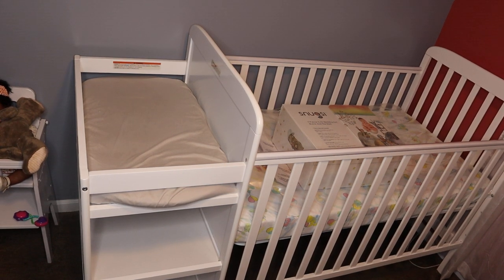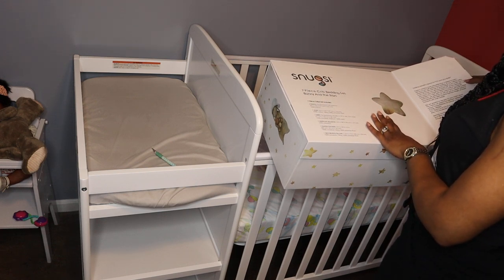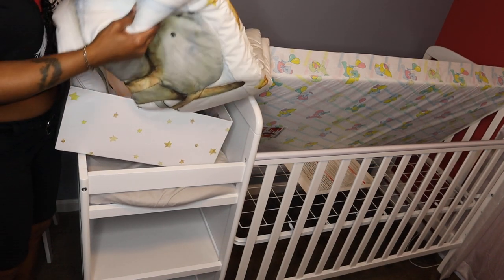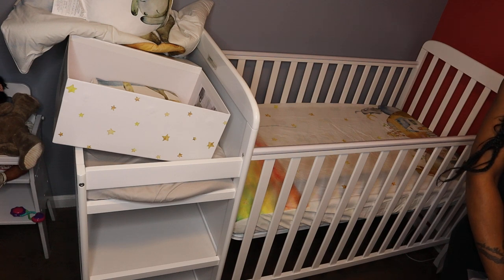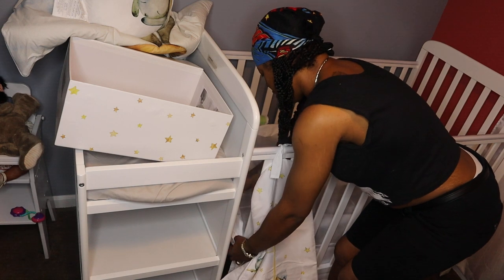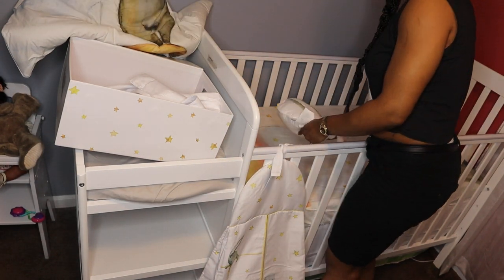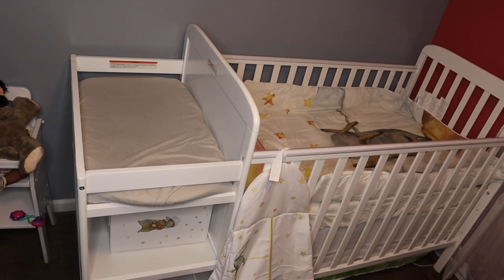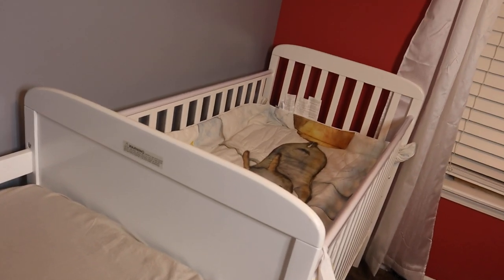NURSERY UPDATES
Hello my lovely heartbeats. It's such a pleasure to have you back here with me for another video. In today's video I'm sharing the new items I purchased for my nursery. It's been a long time coming. Don't worry a tour will be coming soon. I'm also working with new video equipment, so let me know how the video and sound quality are.